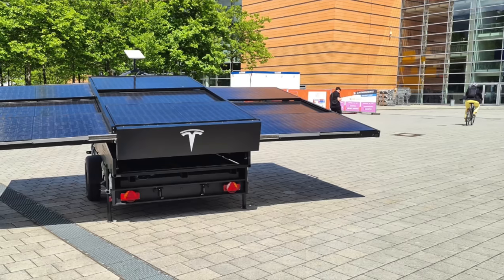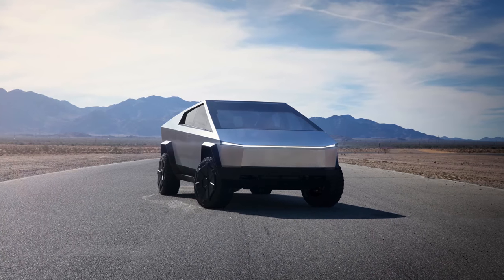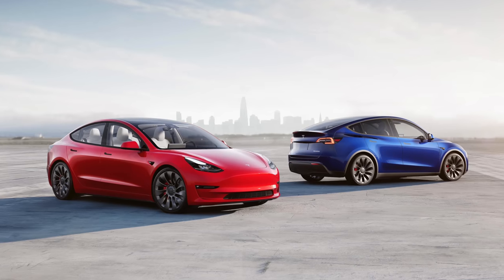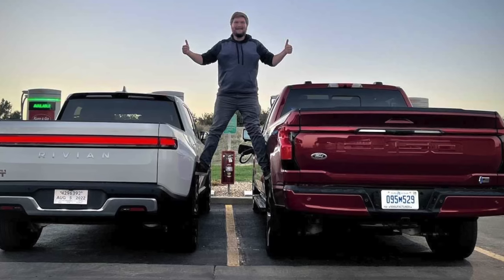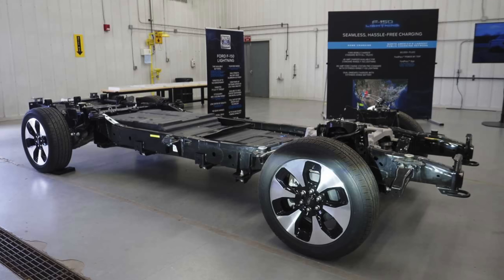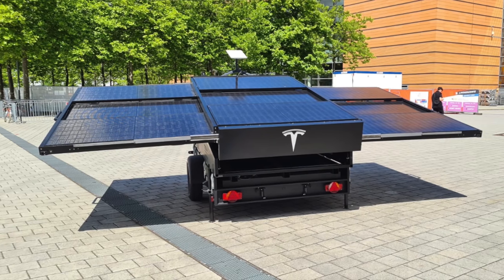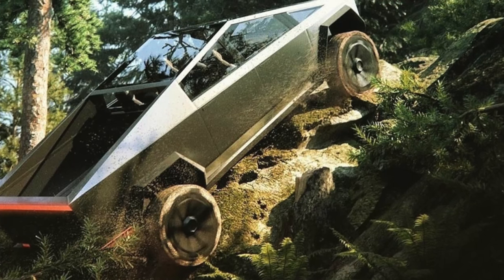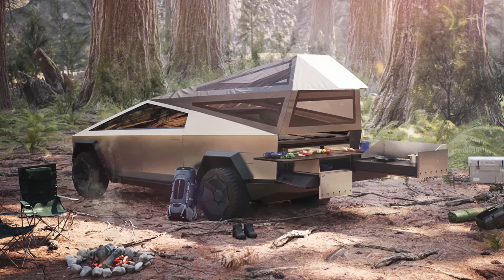Tesla Unveils the PERFECT Cybertruck Attachment